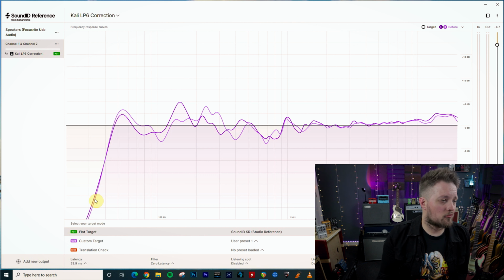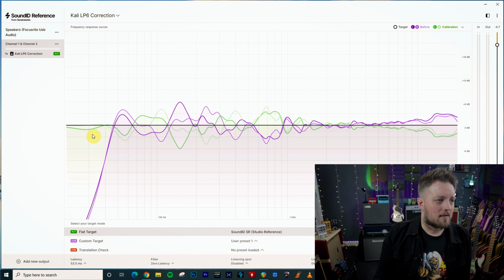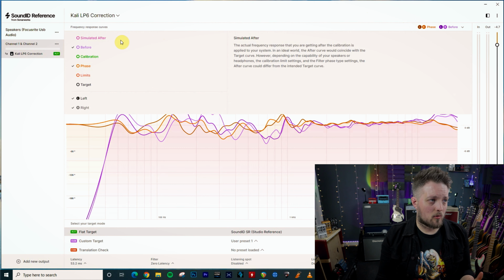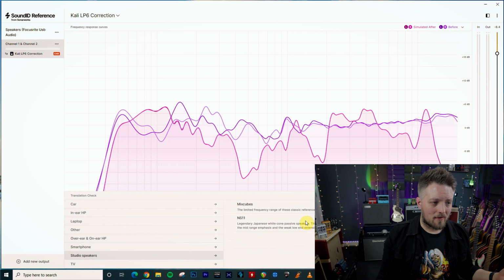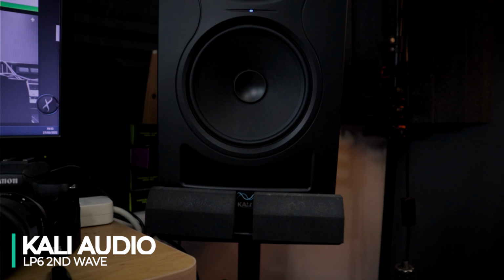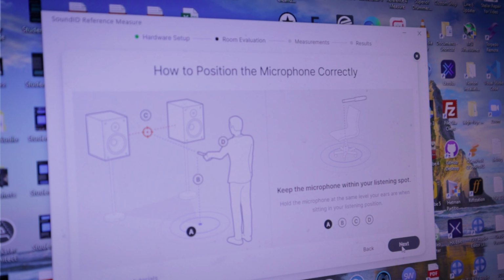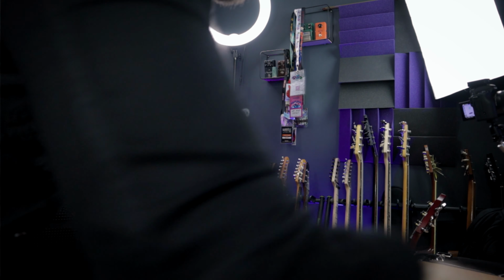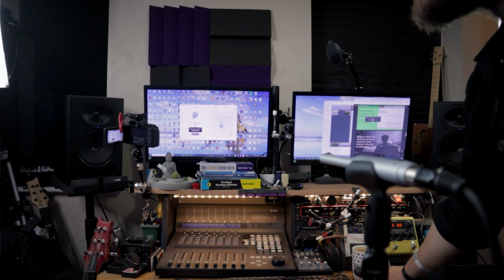Make Your Mixes Sound BETTER and Improve Your Mix Room - SoundID Reference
In this video I am checking out the latest version of Sonarworks SoundID Reference. SoundID Reference is the latest in the Sonarworks Reference line. Sonarworks are known for creating award winning room correction software solutions for both home and professional studio users.

It works by measuring the acoustic properties of your recording space to let you know if there are any frequency issues in your room. You then apply it as a systemwide program, or on the output bus of your DAW as a VST Plugin, and it compensates for any room EQ issues.

This means you can hear your mixes as you are meant to hear then, and then when you export them, they will translate to other systems better. If you've ever had issues with your mixes sounding great in your studio but not working else where, this is the answer!

I've been using Sonarworks Reference 4 for a few years and I love it, but SoundID Reference is a HUGE step up!

Intro - 00:00
The Problem with a Home Studio - 00:39
What is SoundID Reference? - 01:40
Sponsored Video - 03:15
Who Is It For?  - 03:36
Measurement Microphone - 04:16
How the Software and Features - 05:05
My Studio Space - 12:37
How to Setup SoundID Reference - 14:07
My Thoughts - 21:45

Leigh